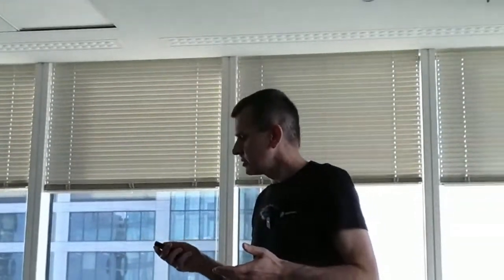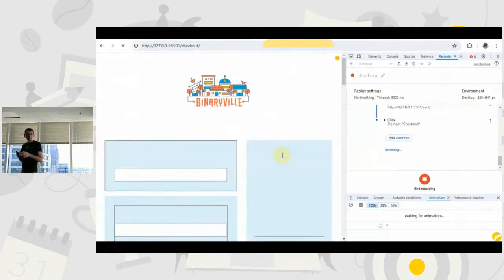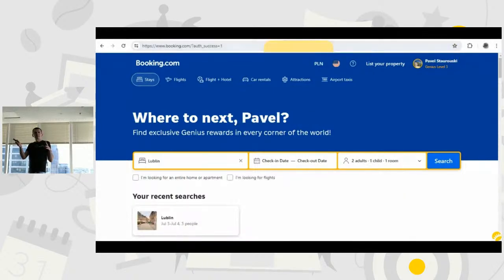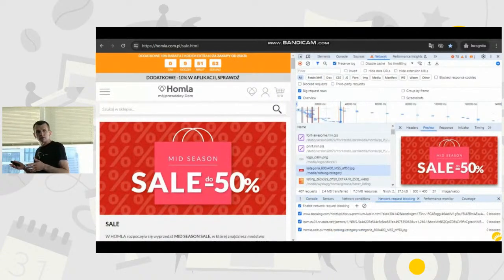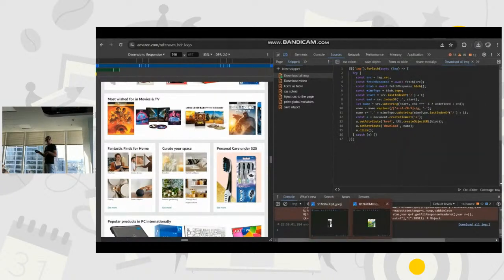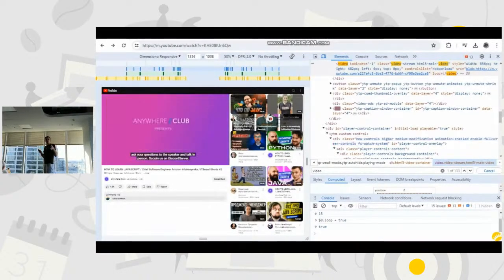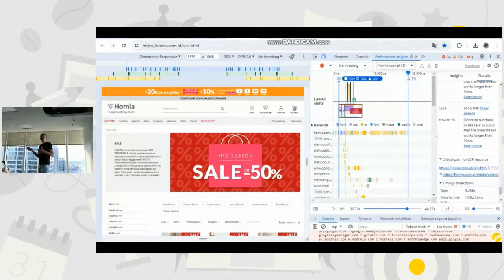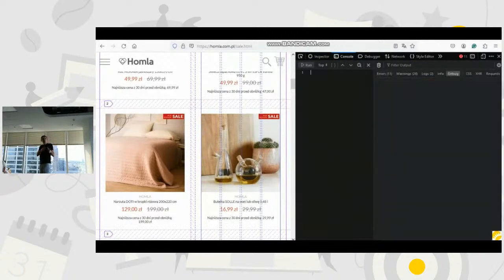DevTools Tips for QA Engineers: several interesting DevTools features for testing web apps (eng)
At this meetup, we talked about the main and most interesting DevTools functions that QA engineers can use for testing web apps and thus enhance the quality of their work.